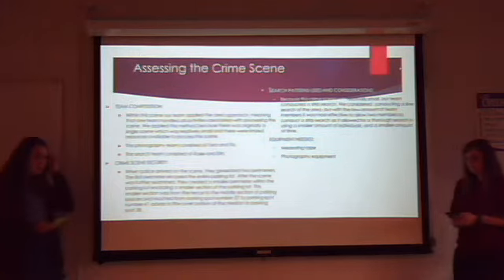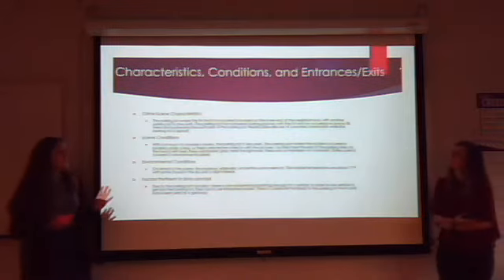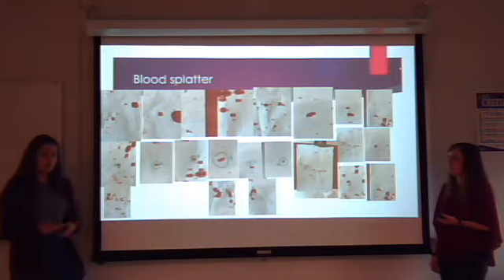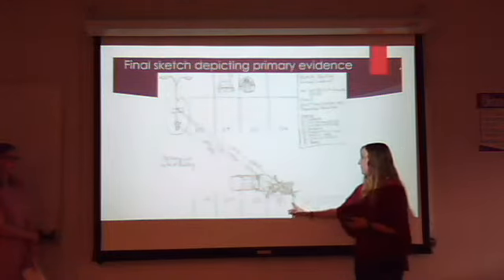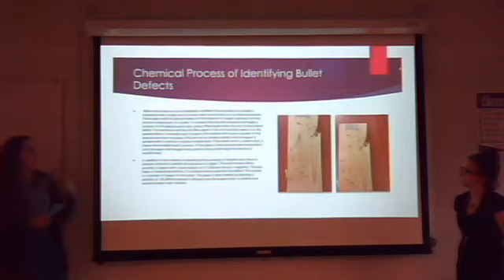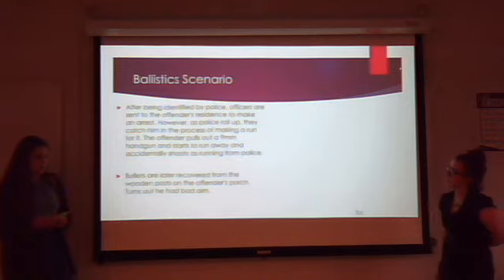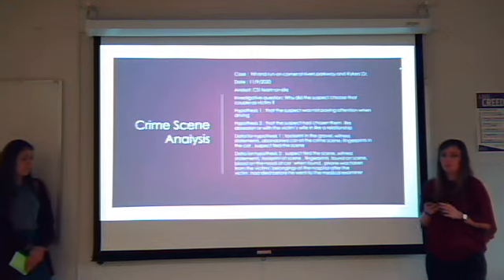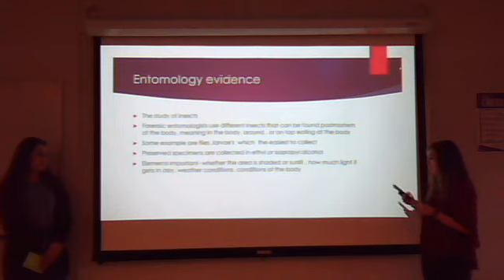WIN 20201112 17 04 13 Pro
CJ 323 analysis